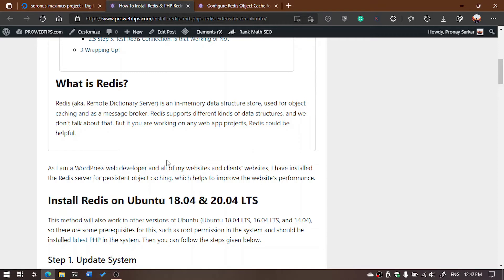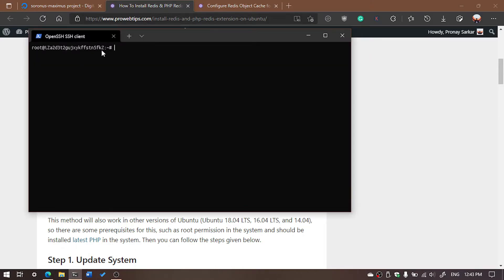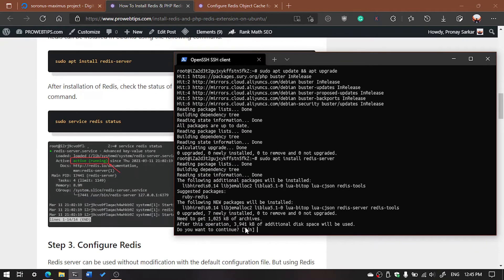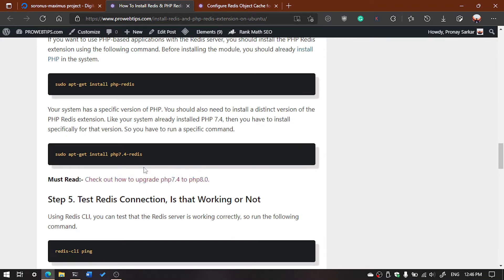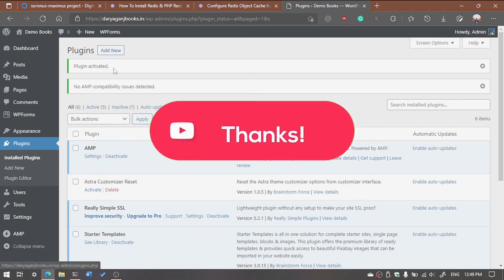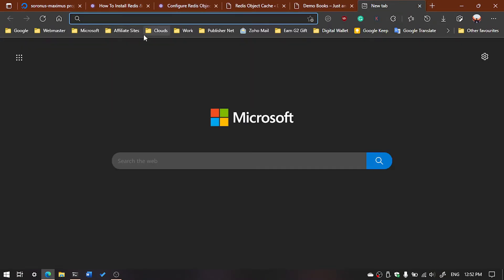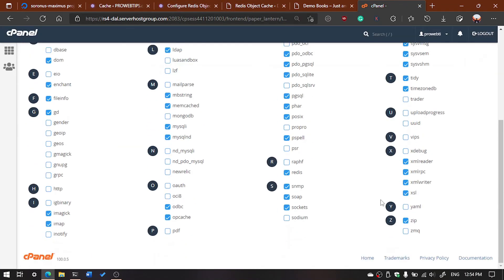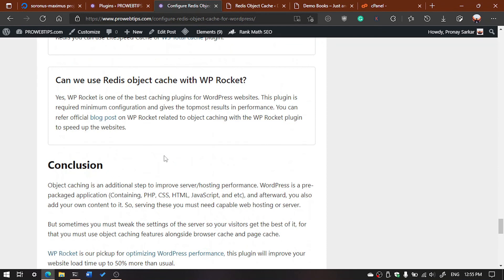Configure Redis Object Cache On WordPress | Improve WordPress Speed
Caching is a very important factor for website performance. If you have WordPress then you have to tweak many settings and features to get the best of it, and caching is one of them. In technical terms, caching is a copy (or mirror image) of original data, however, this cache data is automatically deleted after a while or if the system got rebooted.
Caching has three general types, 1. Browser cache, 2. Page cache and, 3. Object cache.
Redis (aka. Remote Dictionary Server) stores in-memory database structures and is also used as an object caching technique. In this tutorial, we have explained how you can install Redis on your server and how to configure it with WordPress.
If you are wondering, what is Object Cache or Object Caching?
It is a type of caching and happened server level, and it helps the website to perform better by handling the MySQL's string request.

TIME STAMP